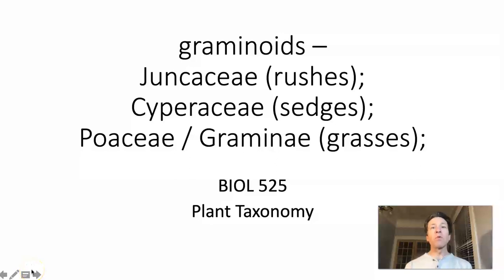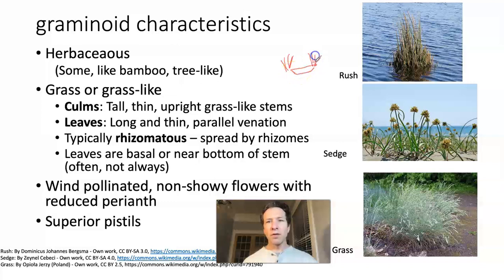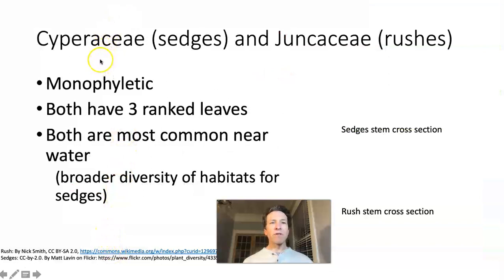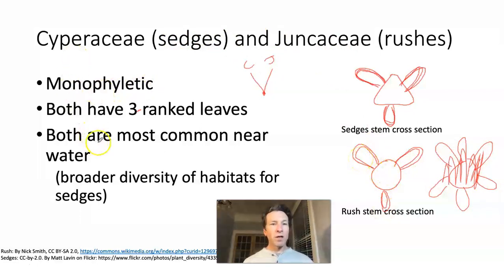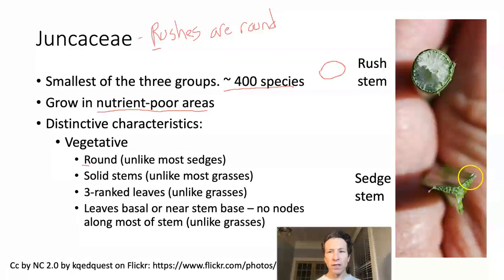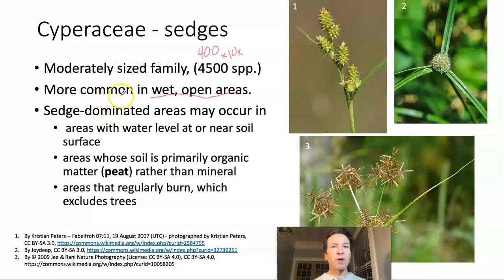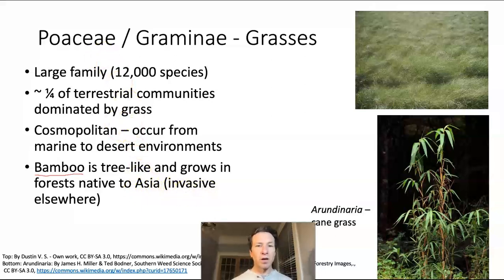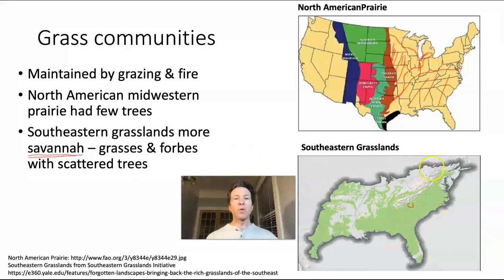Monocots 2 graminoids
Introduction to graminoids and tour of Juncaceae (rushes), Cyperaceae (sedges) and Poaceae / Graminae (grasses)